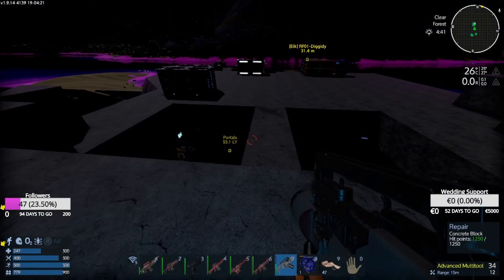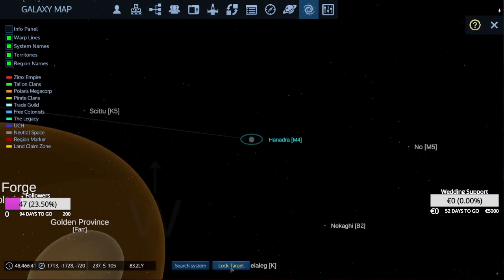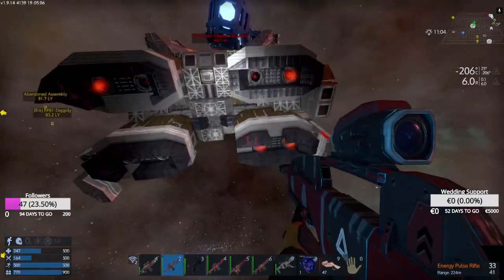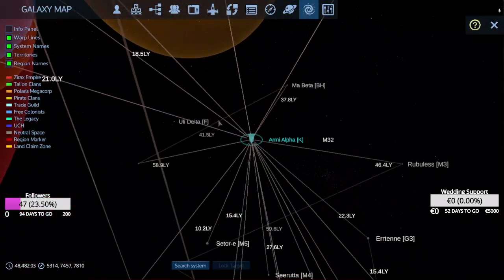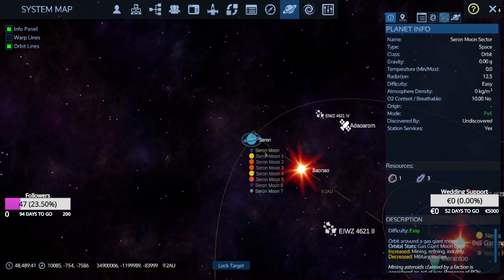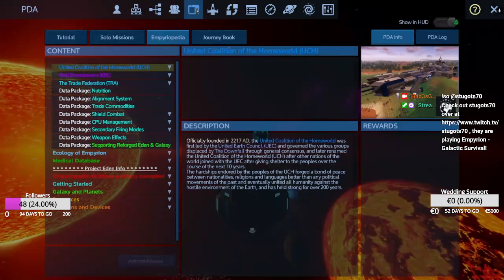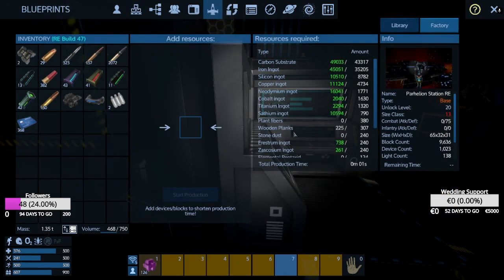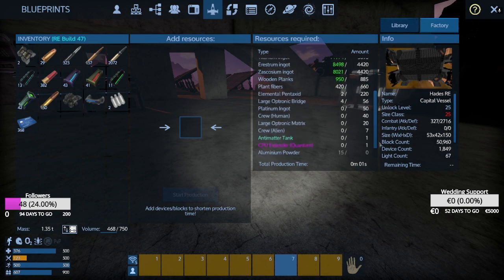Thrilling Explorations and Bounty Hunting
Welcome, brave spacefarers, to the exhilarating recap of our latest Empyrion Galactic Survival expedition! In our recent stream, we delved into the thrilling world of bounty hunting, embarked on an extensive exploration to find our new home system, and searched for swarms of drones to obtain essential parts for auxiliary cores.

Join us as we recount the heart-pounding encounters of our bounty hunting escapades. Experience the adrenaline rush as we track down elusive targets, engage in intense dogfights, and claim rewards for our heroic deeds. Witness our skillful maneuvers and relentless determination as we dismantle the pirate factions that threaten peace in the galaxy.

Venture alongside us as we embark on an extensive exploration to find the perfect home system for our intrepid crew. Witness the awe-inspiring beauty of uncharted worlds as we traverse their vibrant landscapes, scanning for resources, and seeking sanctuary in the vastness of space.

But the challenges don't end there! Brace yourself for epic battles against formidable drone hordes as we scour their ranks for vital components to create the much-needed auxiliary cores. Experience the thrill of large-scale combat as we strategize, adapt, and unleash our firepower upon the relentless robotic adversaries.

Prepare for the ultimate adventure as we delve into bounty hunts, exploration of uncharted frontiers, and unleash chaos upon relentless drone armies. Together, we shall carve our path in the cosmos and forge a legacy worth remembering in Empyrion Galactic Survival. Gear up, fellow adventurers!